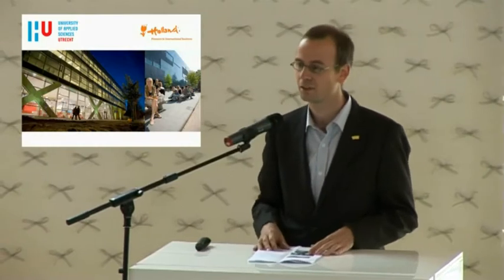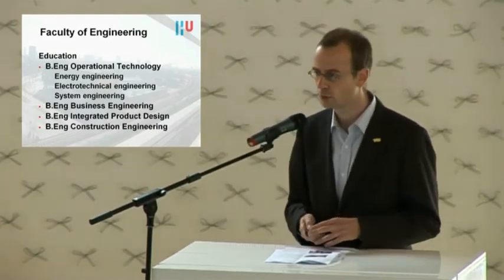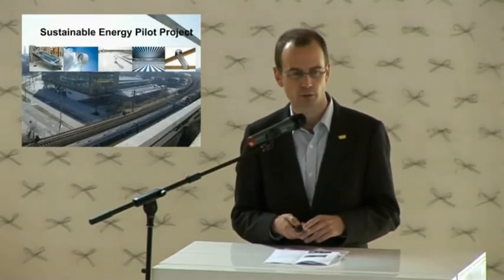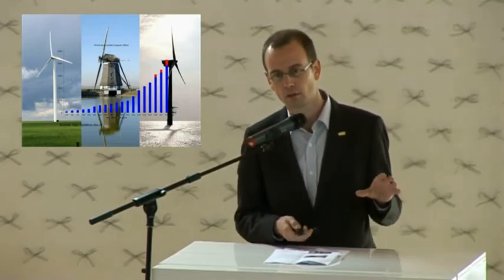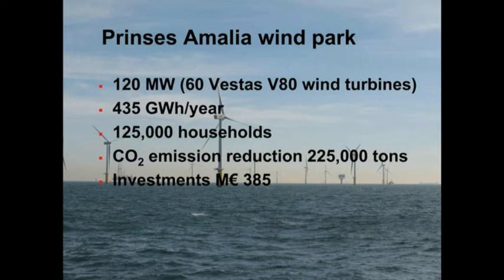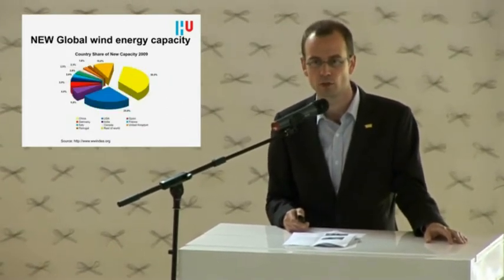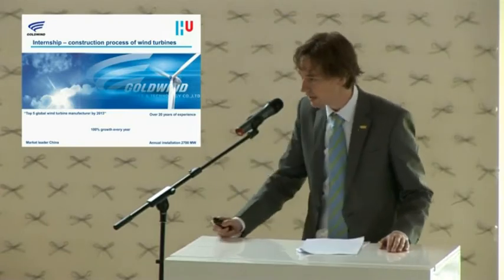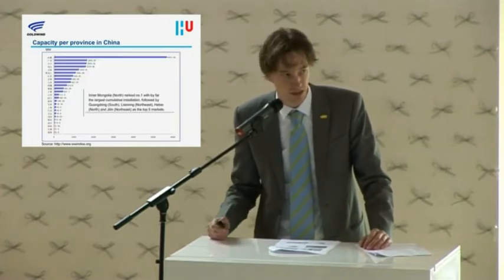Presentation Windturbines & Goldwind - Expo 2010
Presentation about Windturbines and internships in China at the Dutch pavilion at the World Expo 2010 in Shanghai.